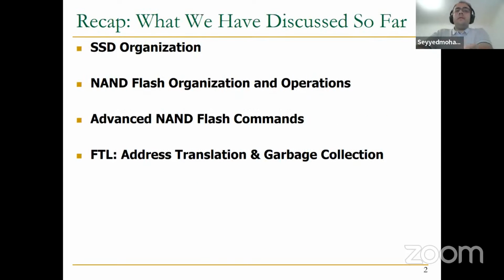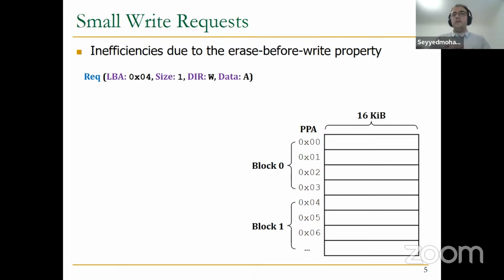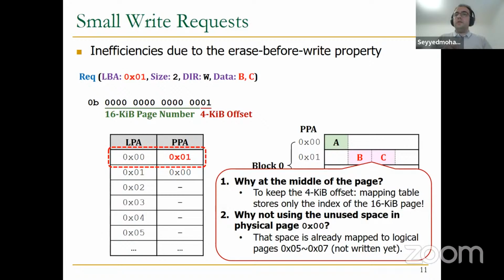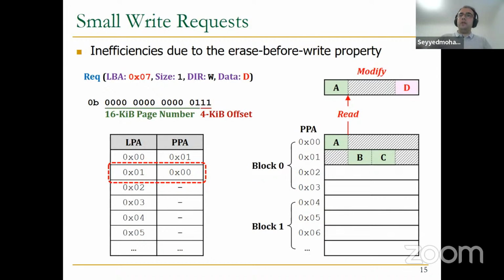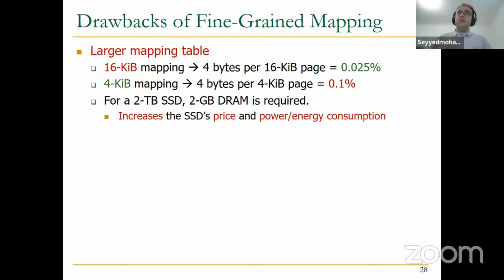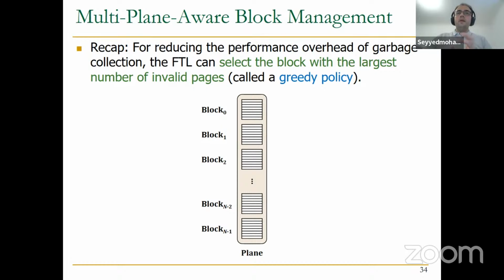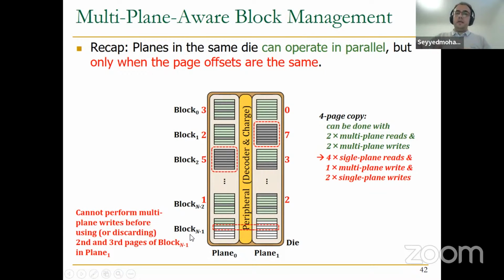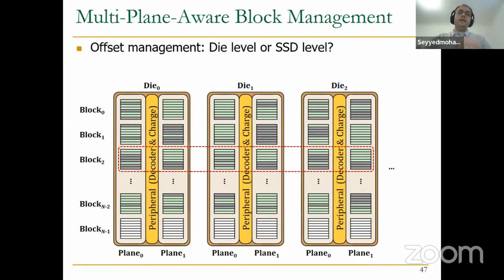Modern Solid-State Drives (SSDs) - Lecture 8: Advanced Mapping & Data Placement (Fall 2022)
Project and Seminars Course: Understanding and Designing Modern NAND Flash-Based SSDs (Solid-State Drives), ETH Zürich, Fall 2022

Meeting 9: Fine-Grained Mapping and Multi-Plane Operation-Aware Block Management